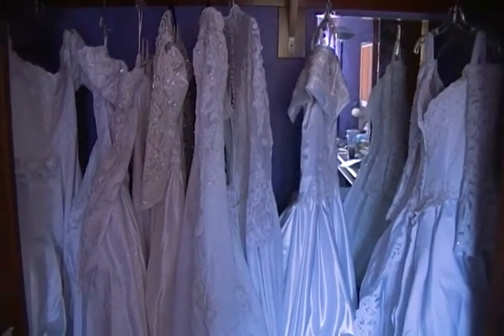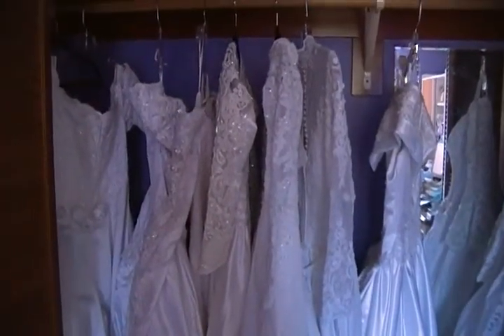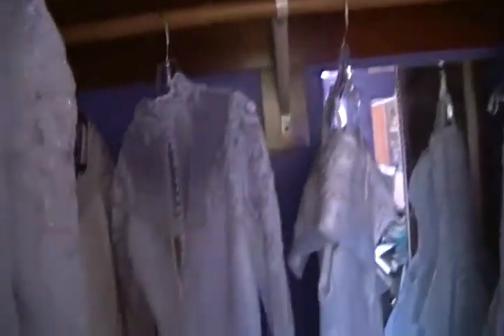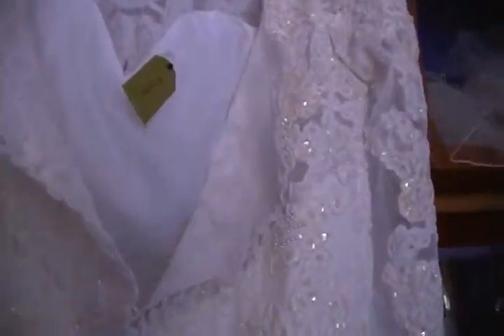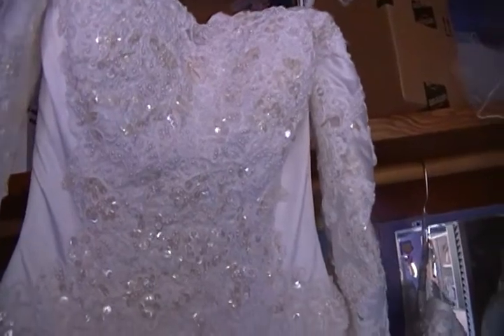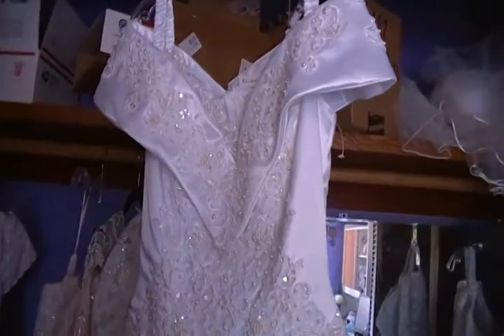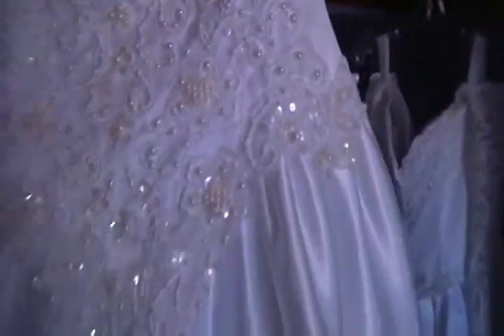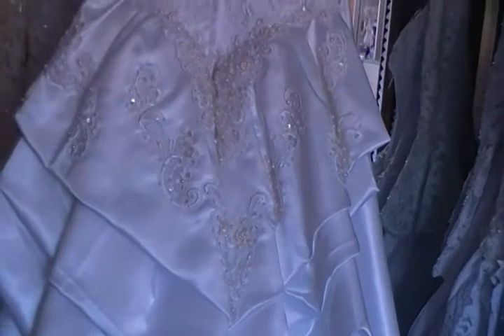Wedding Gown Preview part one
Sorry that all these videos are going to be shaky as I have to hold the video camera. The gowns in this video are:
1. Flora
2. Winifred
3. Diana